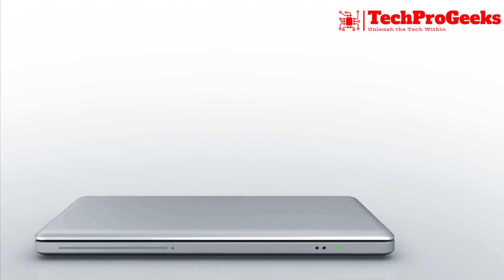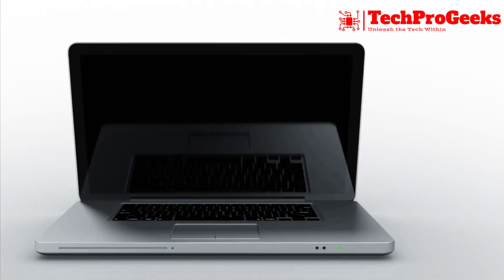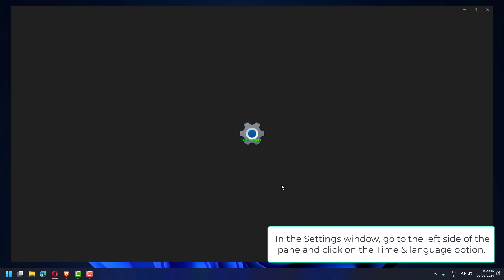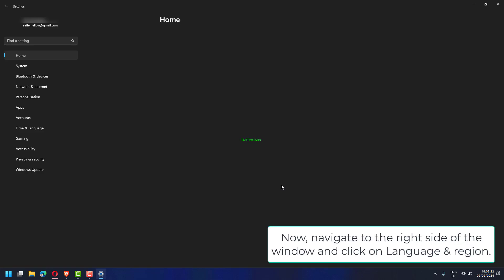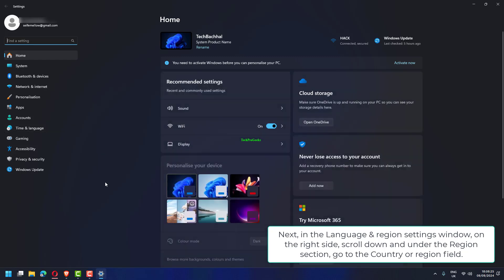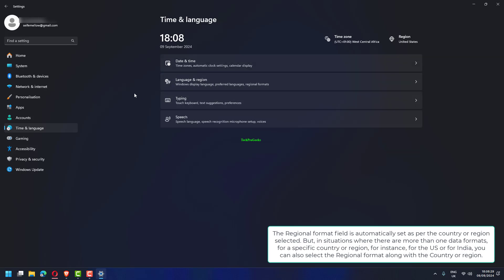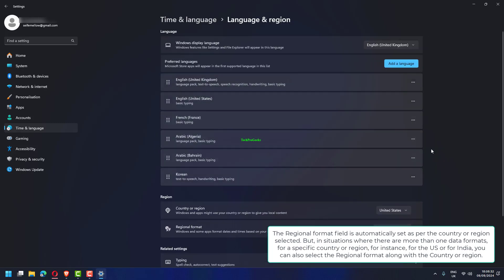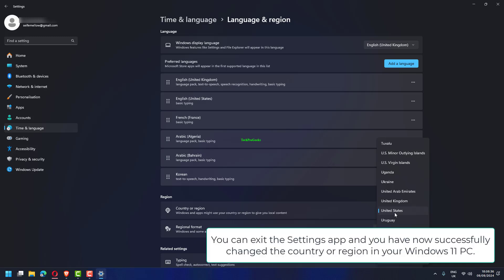How to Modify the Country or Region in Windows 11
Need to change the region or country settings in Windows 11? This video explains why regional settings are important for language, time zone, and app compatibility. Learn how incorrect region settings can affect system performance and features, and prepare to update these settings easily.

0:00 Foreword
00:10 Course Overview
01:12 Finale